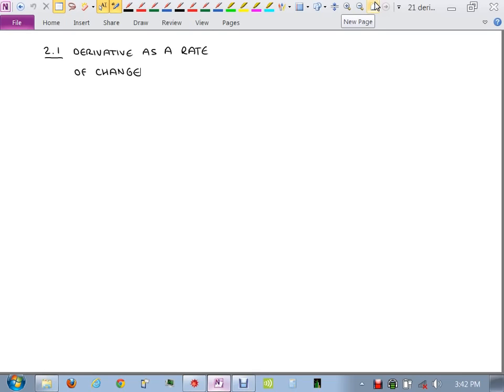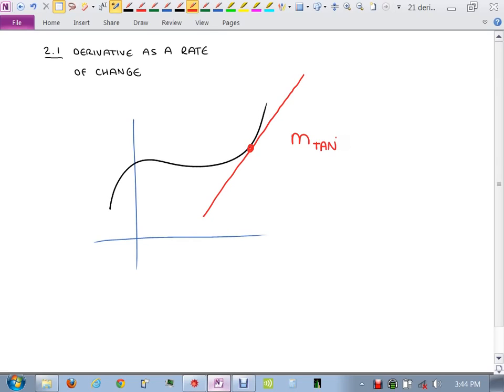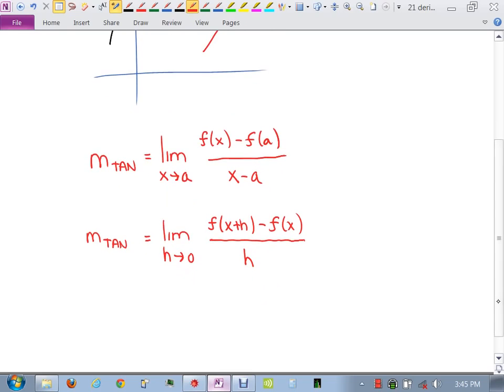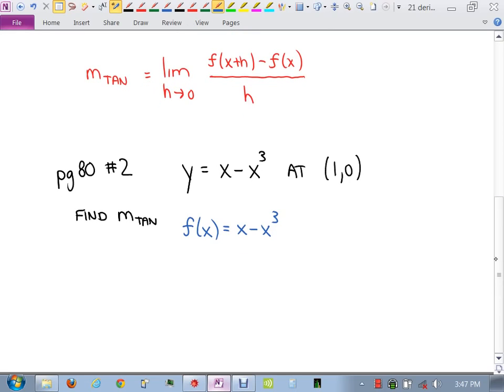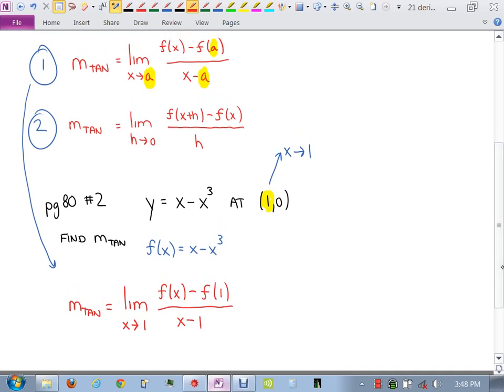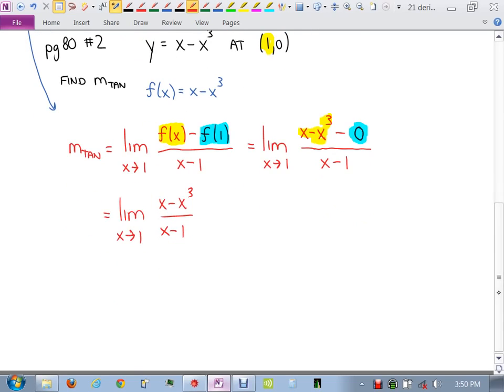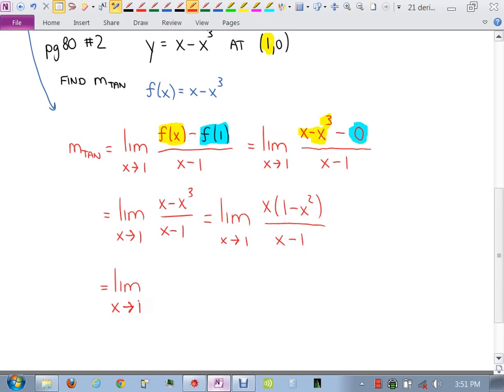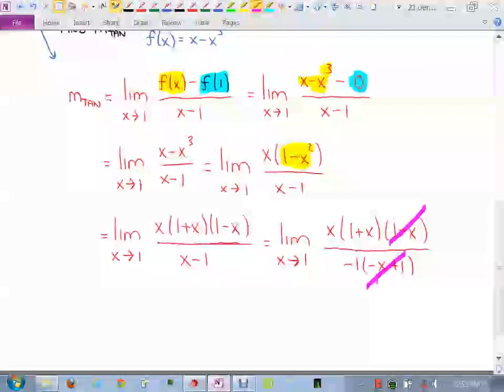2413 Class Videos 1-5 1-6 part11